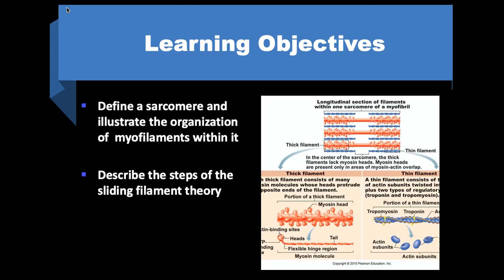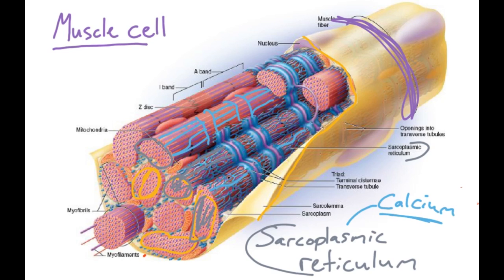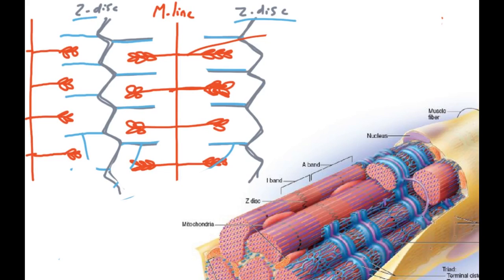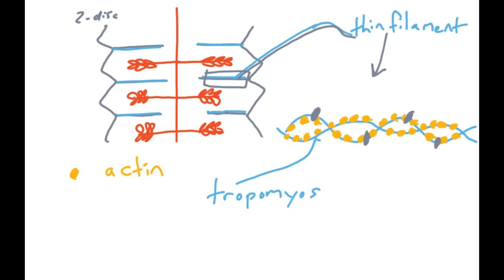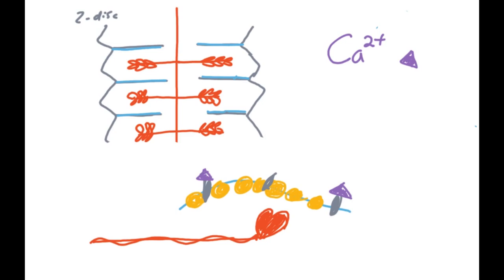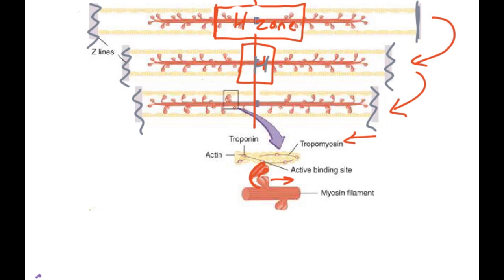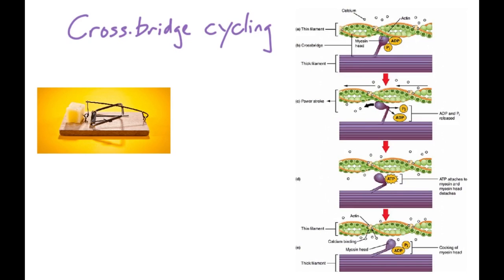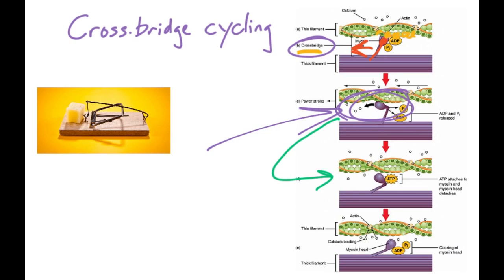sliding filament theory & sarcomere organization